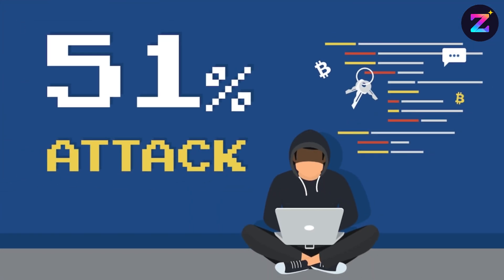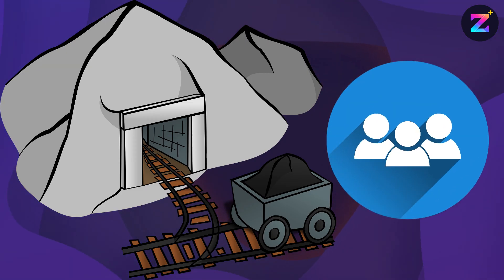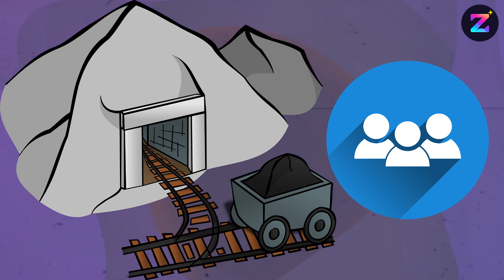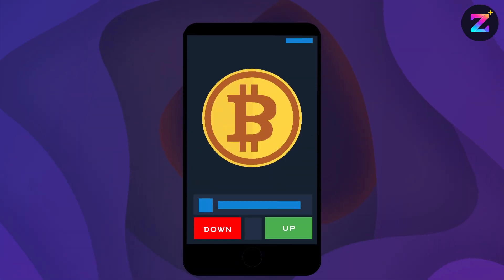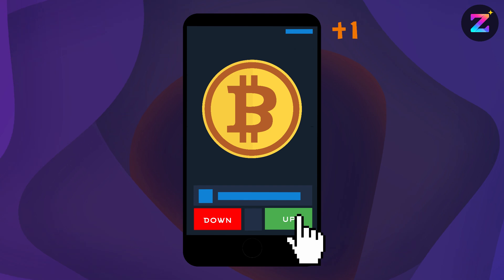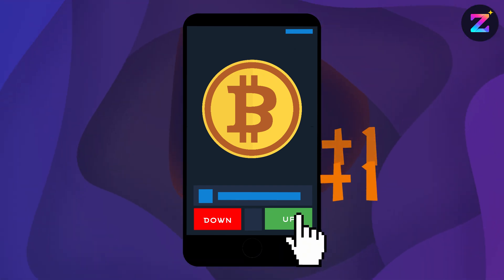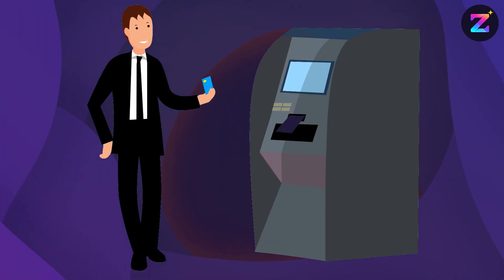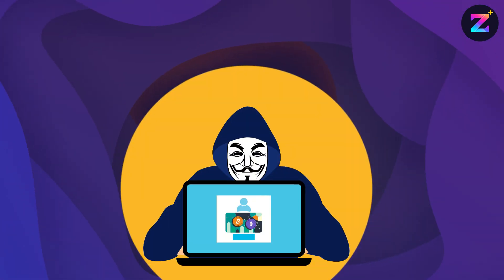Understanding the Risk: Could Memecoins Suffer a 51% Attack?|ZShot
What is a 51% Attack? | The Hidden Danger to Your Crypto

In this video, we dive deep into one of the biggest threats facing blockchain networks: the 51% attack. What does it mean for a blockchain to be compromised by a majority hash rate? How do attackers manipulate transactions, and can they steal your coins? We’ll break down how these attacks work, which cryptos are at risk, and why larger networks like Bitcoin are more resistant to such threats.

Whether you're a crypto trader, investor, or blockchain enthusiast, understanding the risks of a 51% attack is crucial for safeguarding your investments. Don’t miss out on this critical knowledge to stay ahead in the crypto world.

Watch now to learn everything you need to know about 51% attacks, their impact, and how to protect yourself in the world of cryptocurrency!